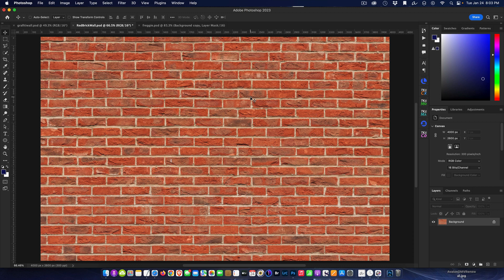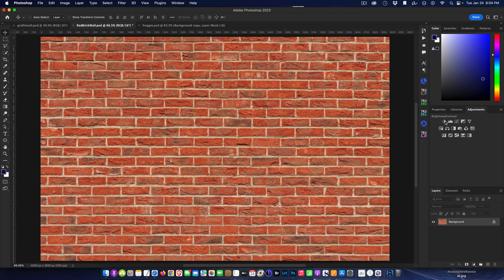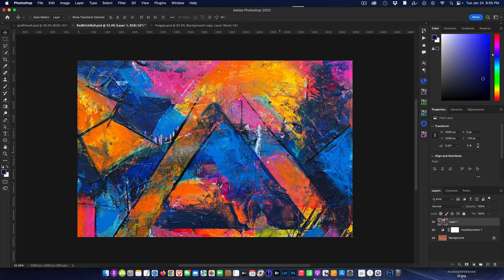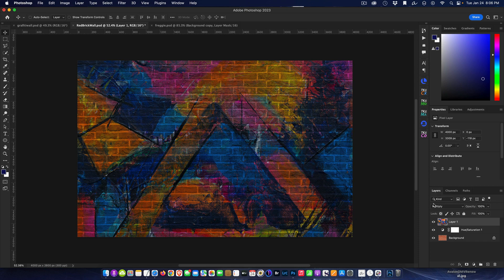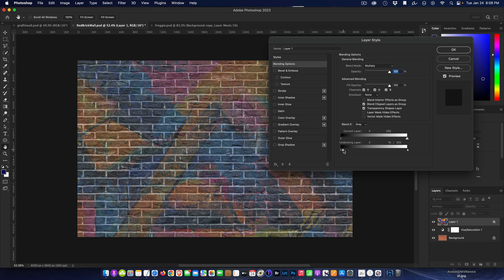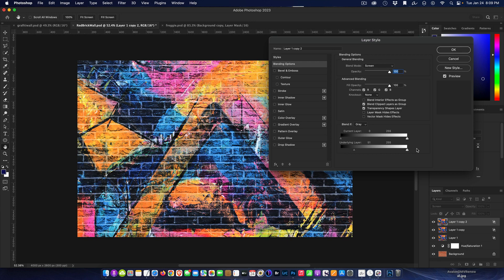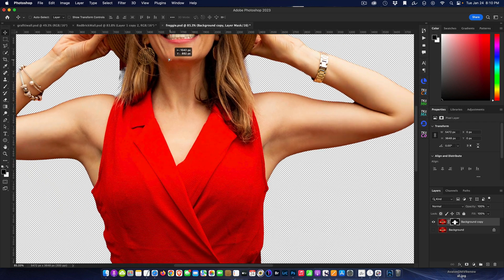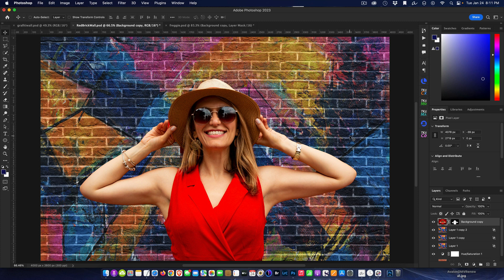How To Blend Images Using Blend-If and Blend Modes in Photoshop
Blend Modes and Blend if you can make beauty composites.